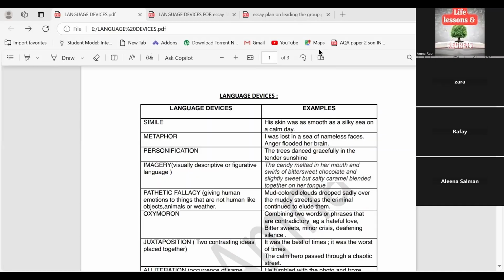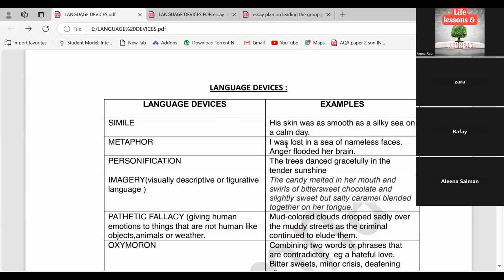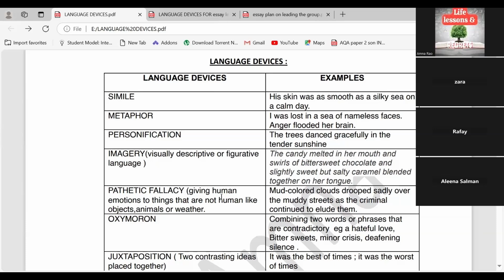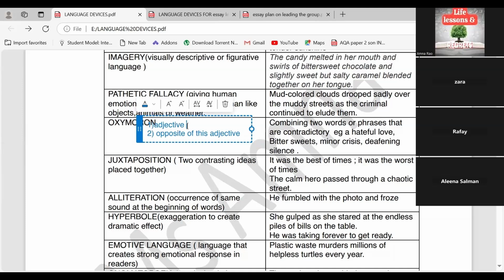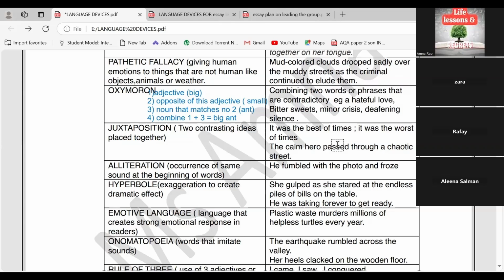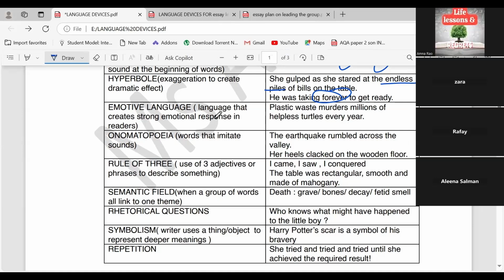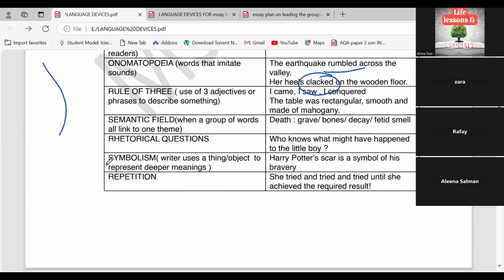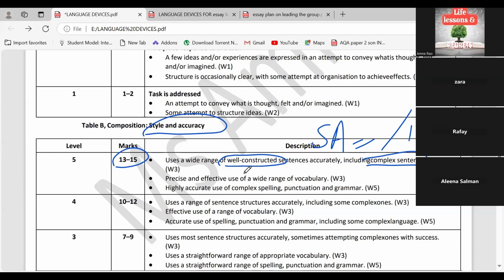HOW TO WRITE A* NARRATIVE/STORY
In this video, I will teach about different language devices that can be used in narrative writing to get an A*.